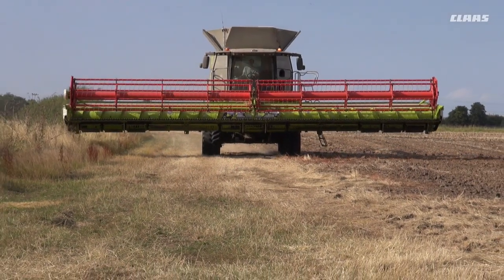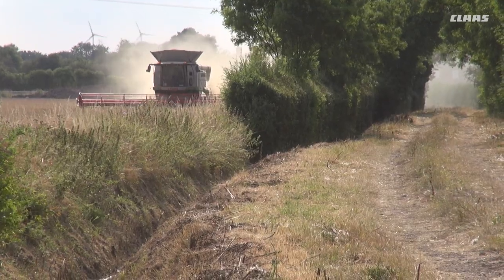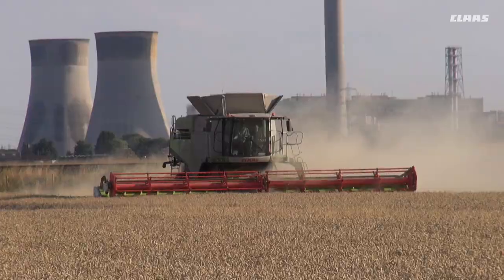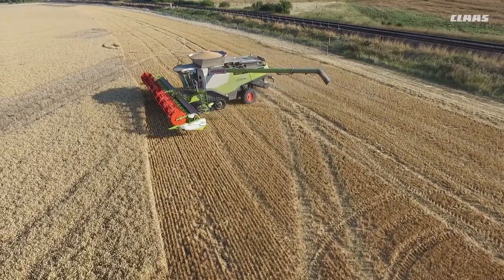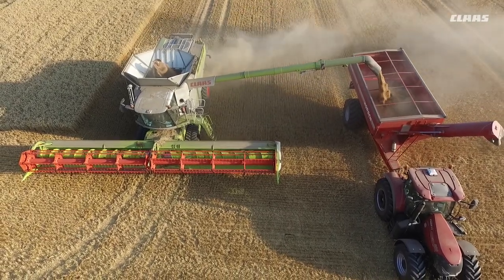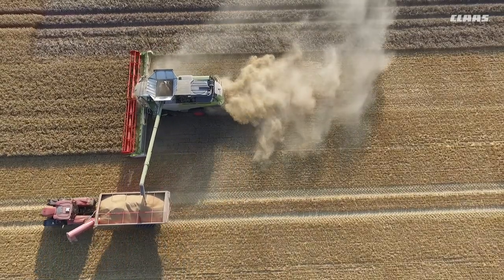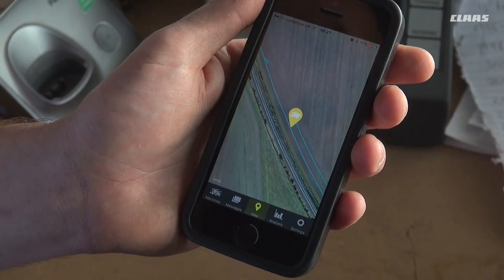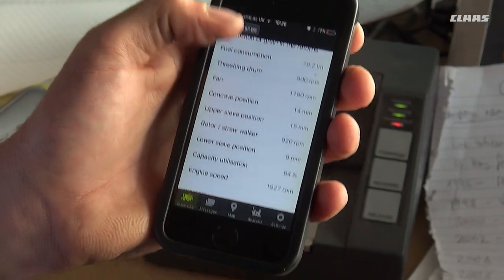LEXION. Built on Trust. Harry Barton, Notts. / 2016 / en